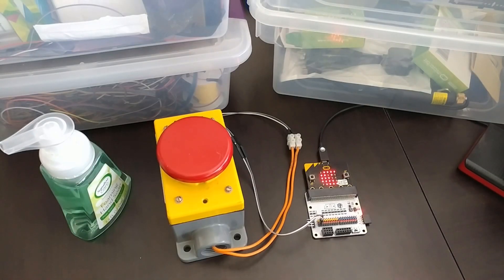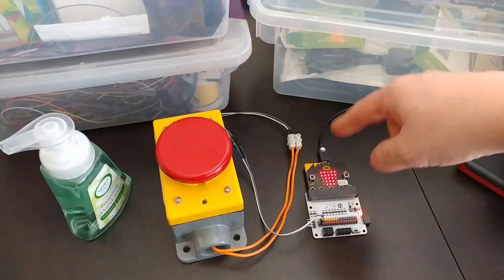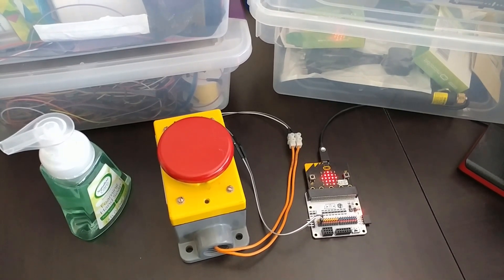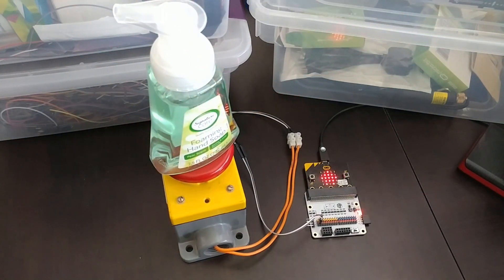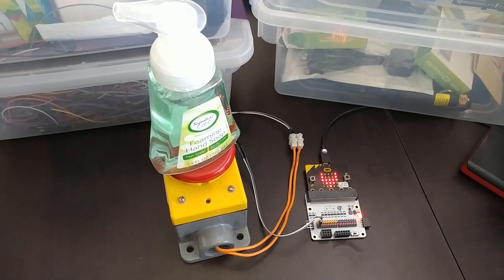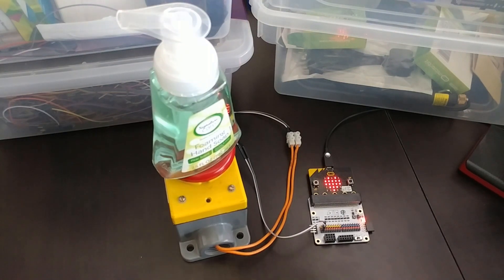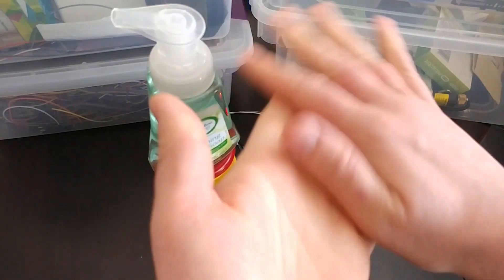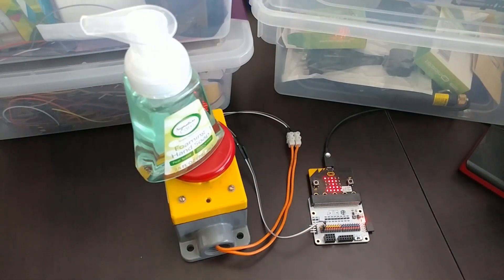Micro:bit Covid-19 Hand Wash Timer project